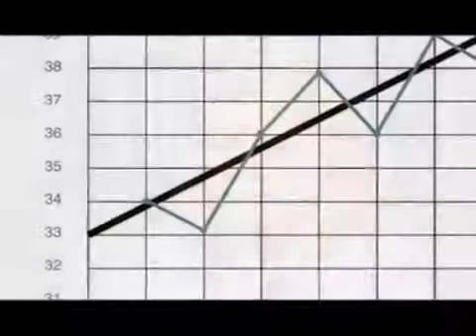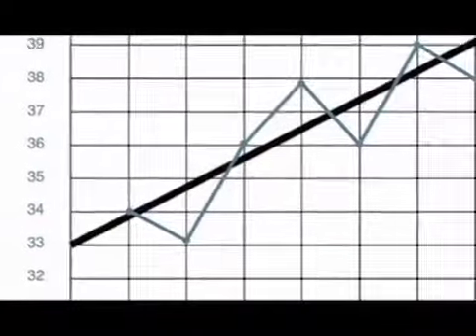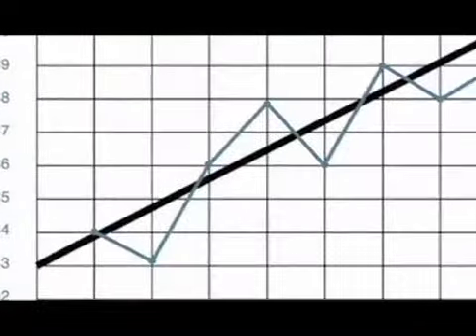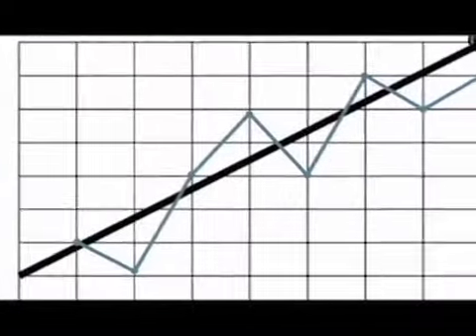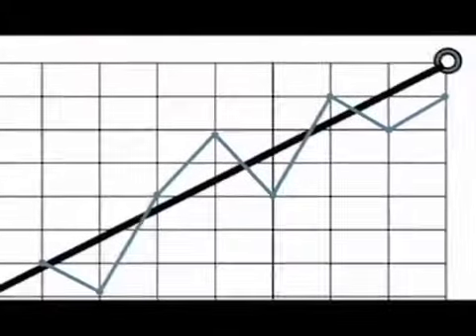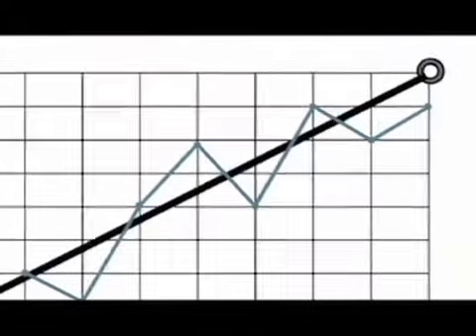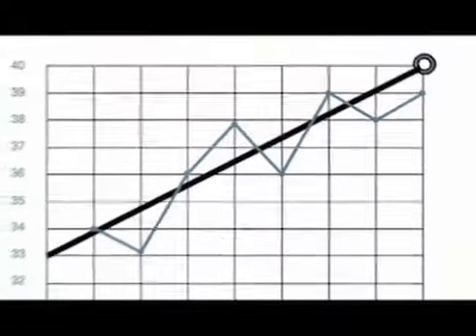Helping Teachers Use Progress Monitoring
A literacy coach discusses progress monitoring and ways to support teachers in using assessment data to plan instruction. She explains the role of the reading team and describes how students are engaged in this process.